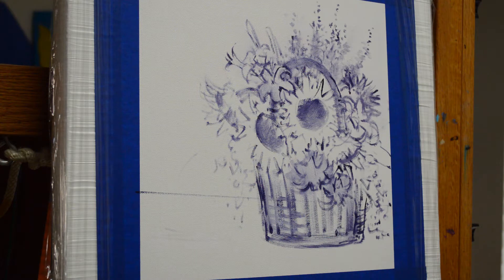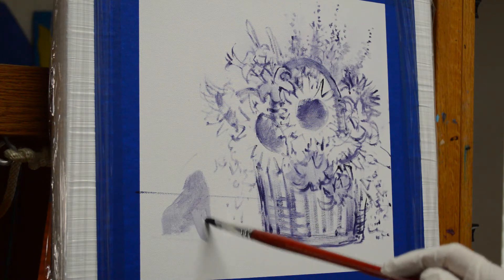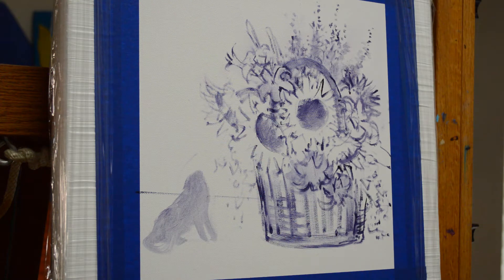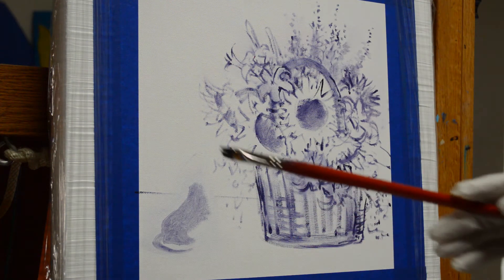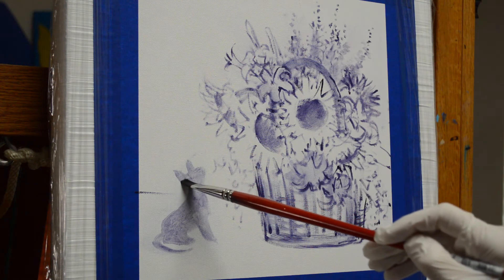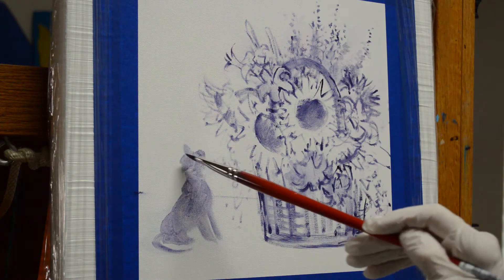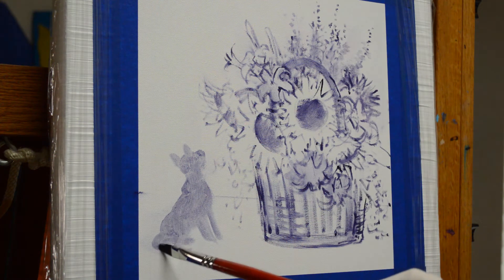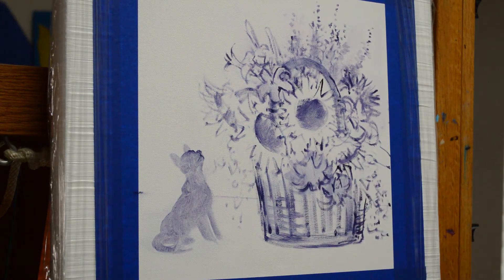SENKARIK - MAGICAL MONARCHS: Part 1 - Sketching the Kitty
Sketching up the Kitty in a thin oil wash. Come Watch!